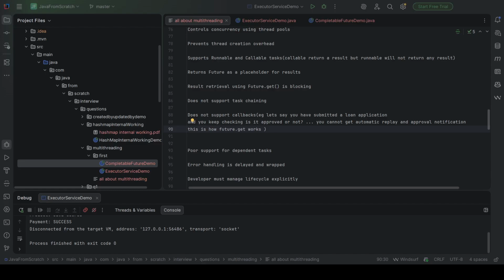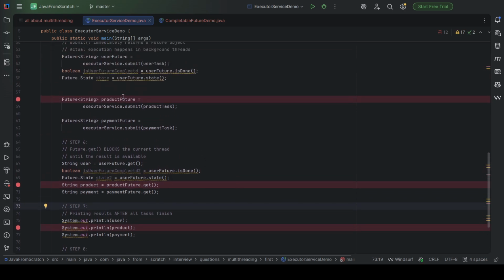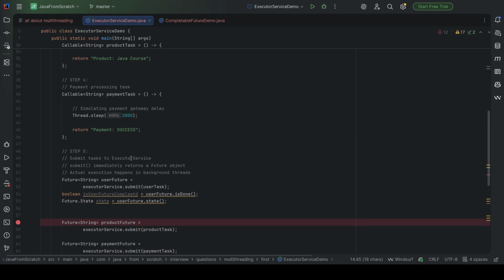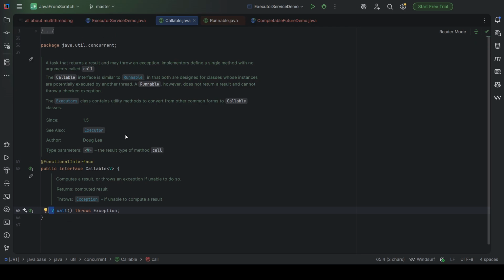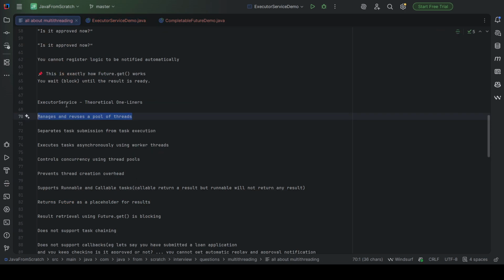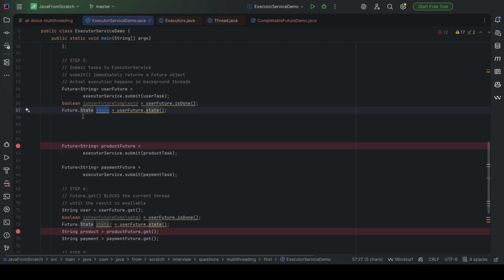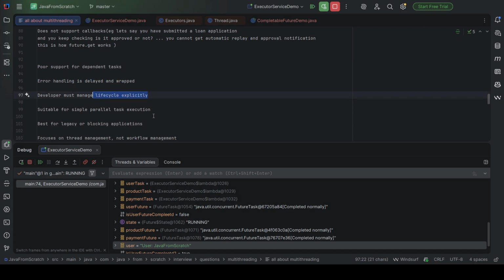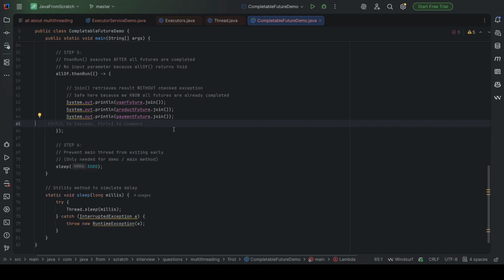Why ExecutorService Blocks Your Threads (Java Multithreading Explained)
All about multithreading readme
Most Java developers use ExecutorService but don’t realize it blocks threads and kills scalability.
In this video, I’ll show you why—and how CompletableFuture fixes it